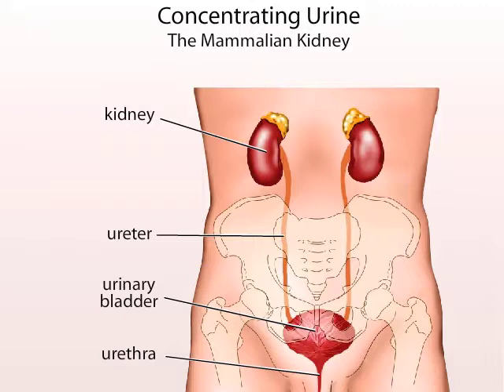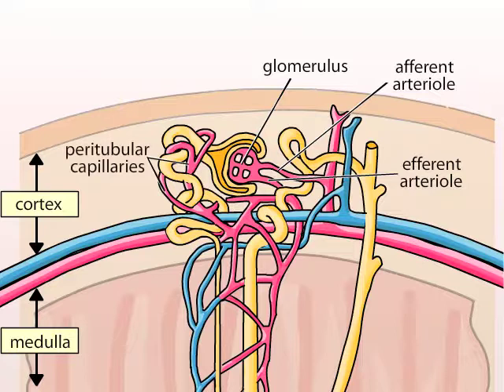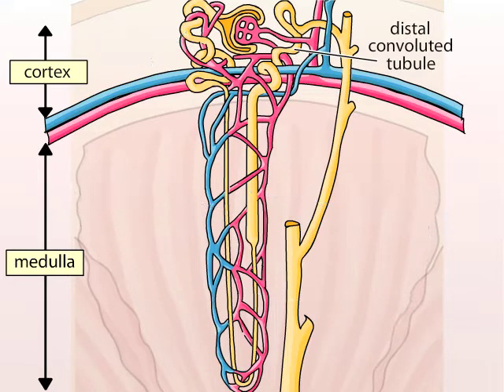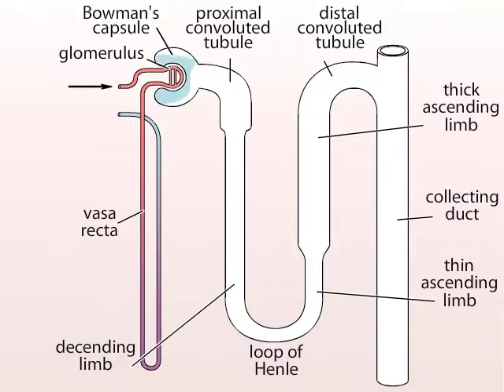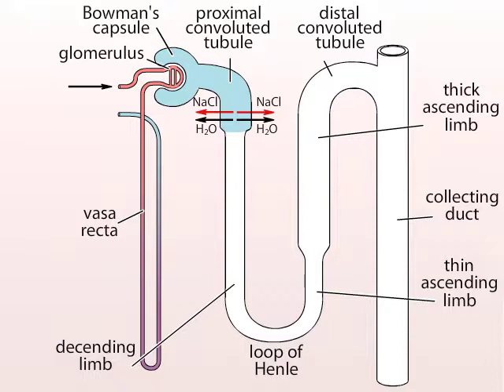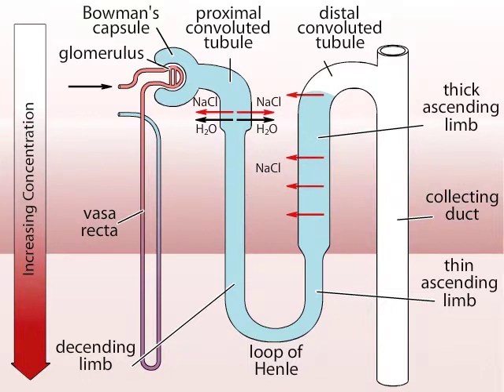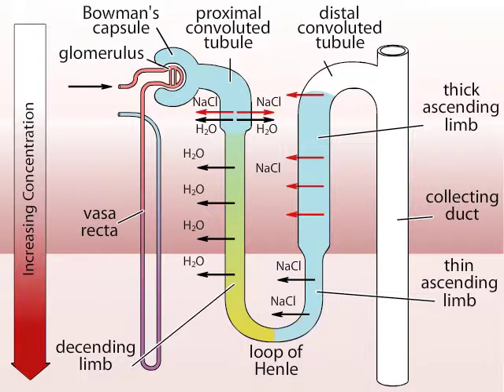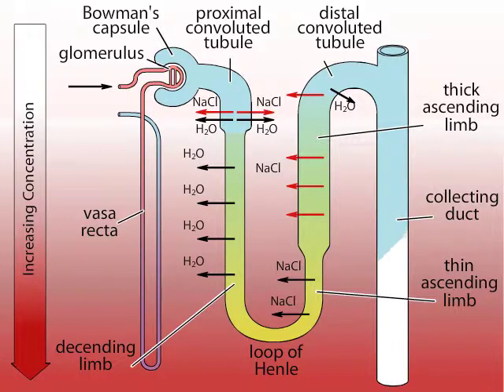Kidney counter Current Mechanism | Animation | Kidney Function | Urine Formation